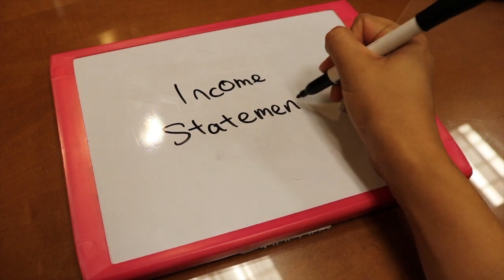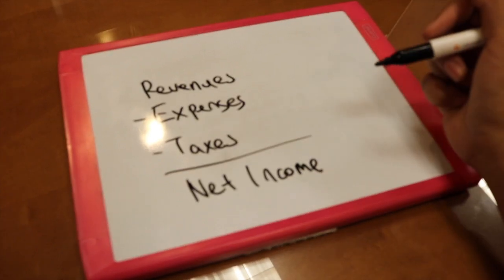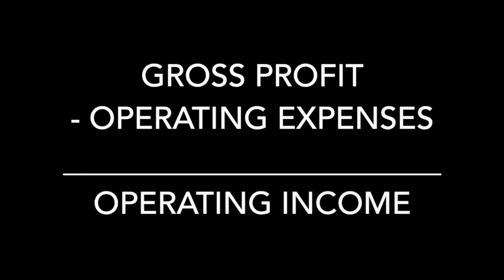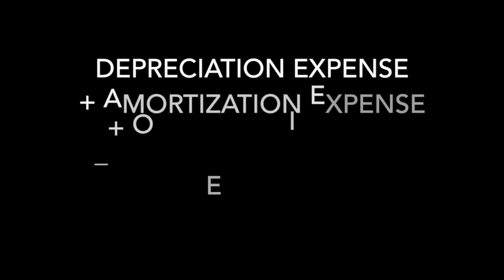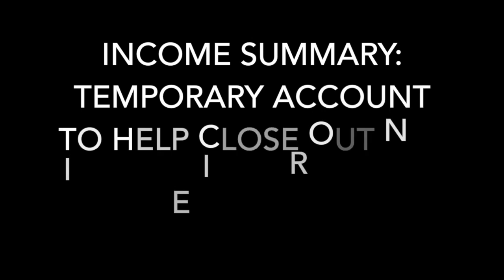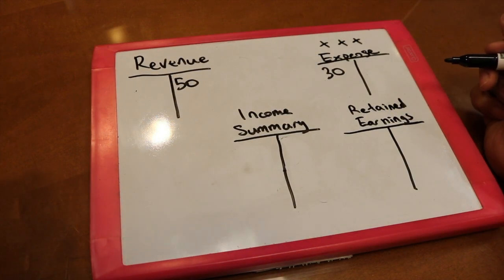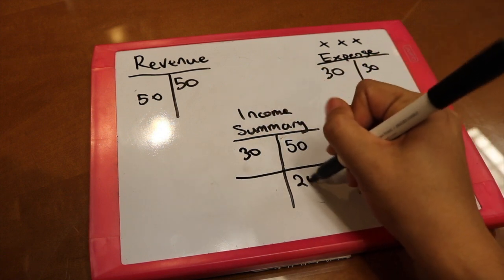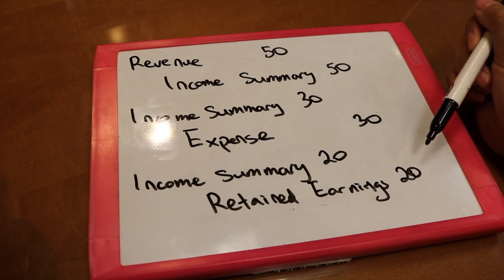Income Statements UTEP's Beta Alpha Psi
In this video we talk about Income Statements, and Income Summaries.